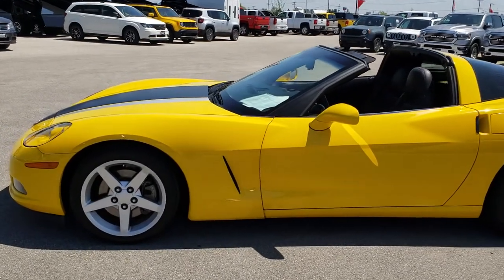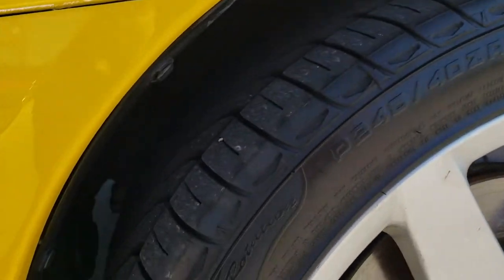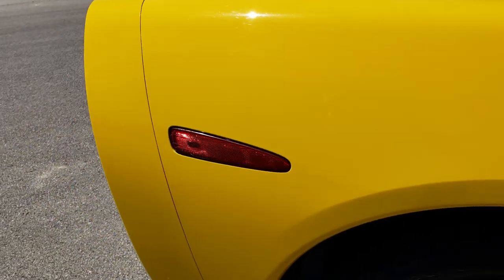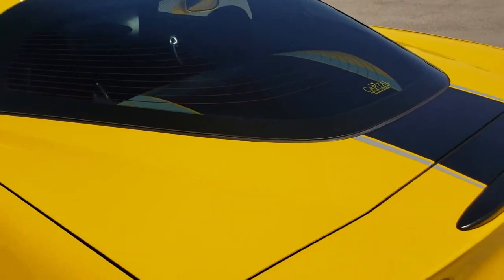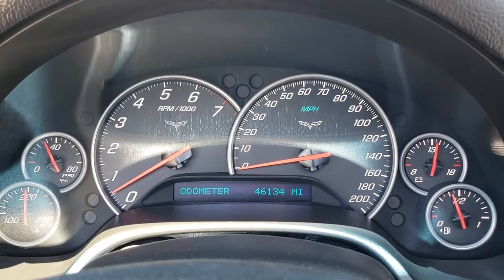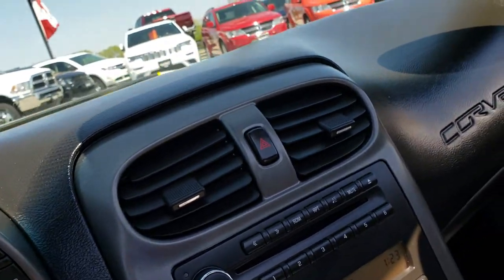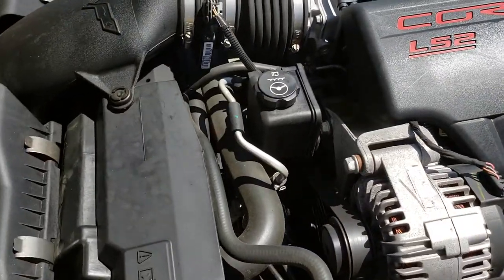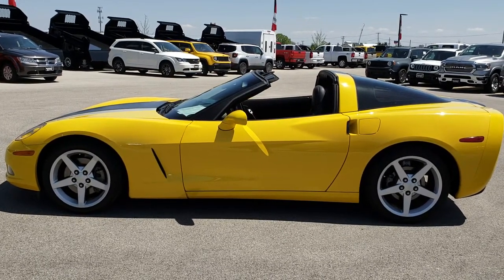2007 USED CHEVROLET CORVETTE VELOCITY YELLOW WALKAROUND SOLD! 9544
STOCK: 9544
PRICE: $25,499
MILES: 46,121
MAKE: CHEVROLET
MODEL: CORVETTE
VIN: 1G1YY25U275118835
LOCATION: FOND DU LAC OSHKOSH WISCONSIN, 54937 TRUCKS ON 41

Clean Autocheck! 6.0 Liter V8 LS2 Engine, Two Door Coupe with Removable Hard Top, LT1 Package 1LT LT, Automatic Transmission Center Console Shifter, Rear Wheel Drive RWD 4x2 Two Wheel Drive, Dual Rear Exhaust, Power Driver's Seat, Non Smoker, Black Ebony Leather Seats, Bucket Seats, Power Mirrors, Stabilitrak Traction Control, Goodyear Eagle F1 P285/35 ZR19 Tires, Factory Painted Alloy Rims Premium Wheels, Four Wheel Disc Brakes, Fog Lights, HID High Intensity Discharge Headlights, AM / FM Radio Tuner, CD Player, Keyless Entry System, Push Button Start, Rear Window Defroster, Driver and Passenger Front Air Bags, Outside Temperature Display, Dual Multi-Zone Climate Control , Factory Floormats, Air Conditioning AC, Cruise Control, Power Locks, Power Windows, Tilt Steering Wheel, Automatic Headlights Autolamp, Velocity Yellow Tintcoat, Clean Autocheck! Very very clean inside and out! This is one of the sharpest 2007 Chevrolet Corvette coupes we have ever had on our lot! Make your move before this super clean ride is gone!

STOCK: 9544
PRICE: $25,499
MILES: 46,121
MAKE: CHEVROLET
MODEL: CORVETTE
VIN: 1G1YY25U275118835